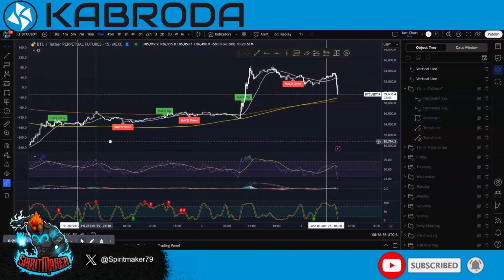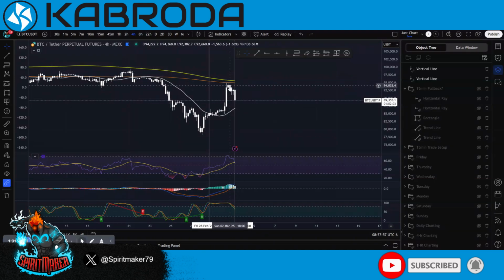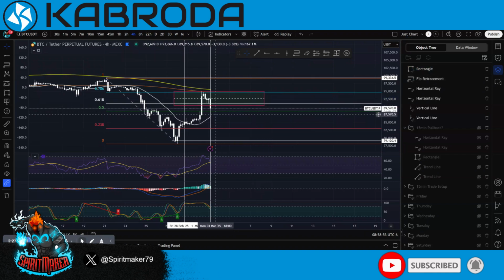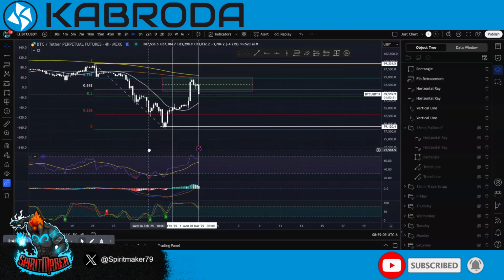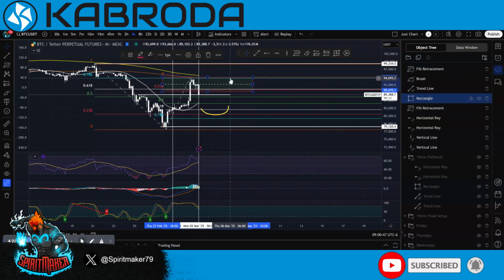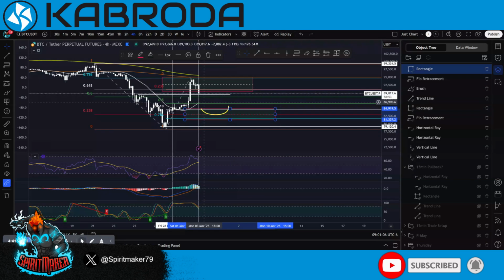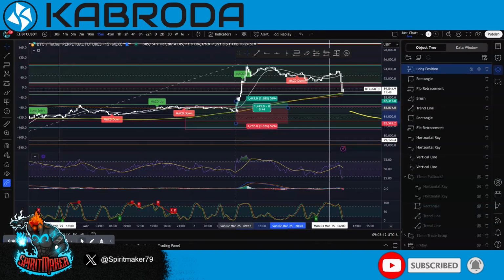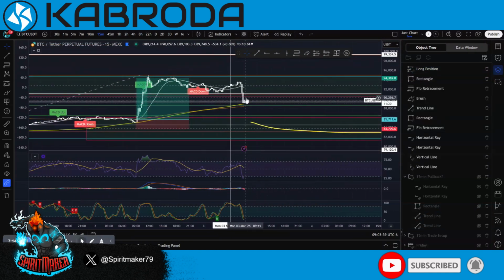Weekend Market Recap: Targeting a Pullback with Four-Hour Fibonacci Levels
In this video, we analyze the weekend’s price action from Friday night through Sunday, setting expectations for Monday:

Market Overview: After Friday’s close, the market bounced from a low, showing mostly flat action through Saturday before a sharp move on Sunday, reflecting typical low-volume weekend dynamics.

Key Movements: On the four-hour chart, we identify a bearish trend with a lost 21 MA, followed by a bounce forming a potential head and shoulders pattern. Fibonacci levels from the recent high to low pinpoint a 76-61.8% retracement zone as a key buy area.

Trading Opportunities: A strong trade emerged Sunday morning on the 15-minute chart, with a stochastic bounce off the 200 MA offering a chance to ride the upmove. We discuss entry points and exits using 5-minute confirmations, amidst the weekend’s sparse action.

Technical Insights: Learn to use four-hour Fibonacci retracement alongside 15-minute stochastic indicators to anticipate pullbacks and reversals, leveraging longer time frames to contextualize weekend moves.

Educational Takeaway: This recap emphasizes patience in low-volume periods, showing how to spot rare weekend opportunities and prepare for Monday using multi-time frame analysis and pattern recognition.

Whether you’re navigating weekend trades or planning for the week ahead, this video offers clear insights into price action.